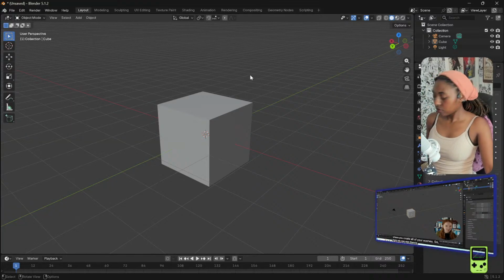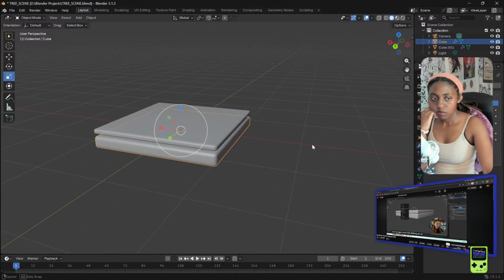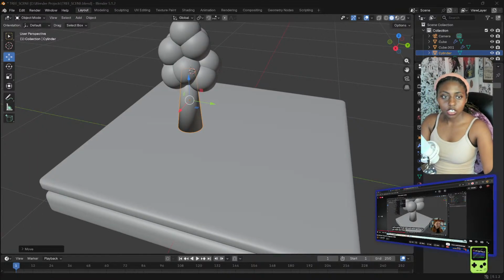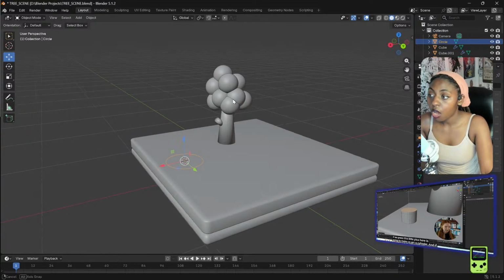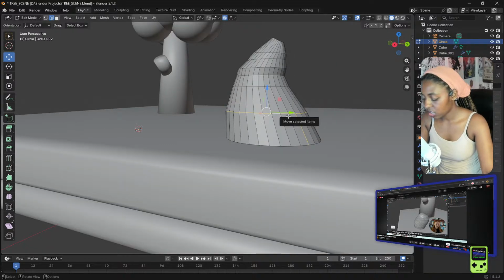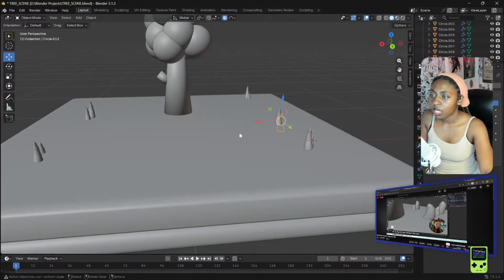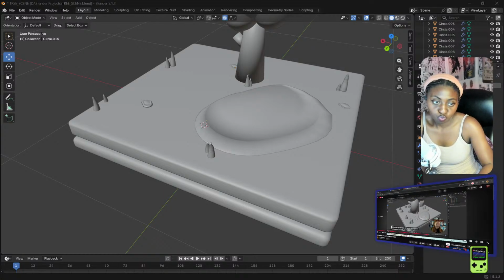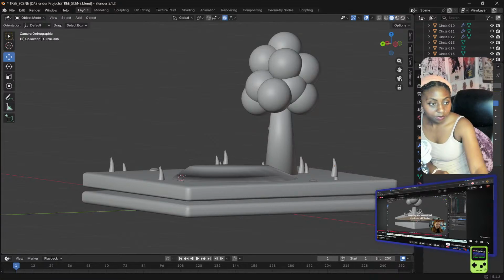I Tried a Cute Blender Tutorial... 🌸 (Beginner Friendly)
🌸 Going live! I'm diving into Blender and following a simple cute tutorial today! Come hang out, learn with me, and enjoy some cozy creative vibes. ✨💖